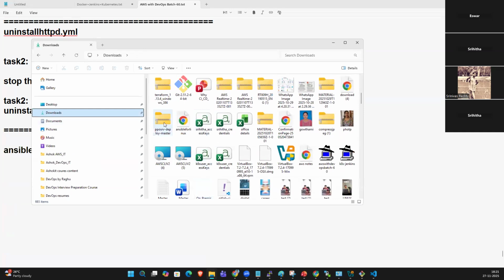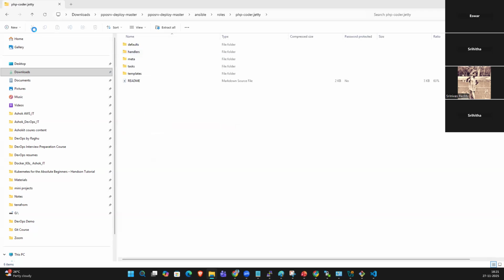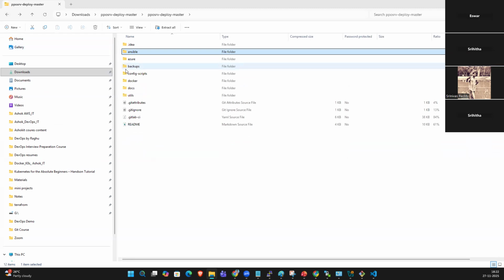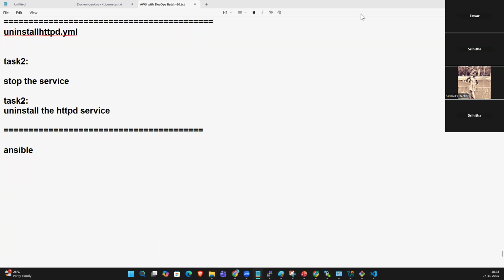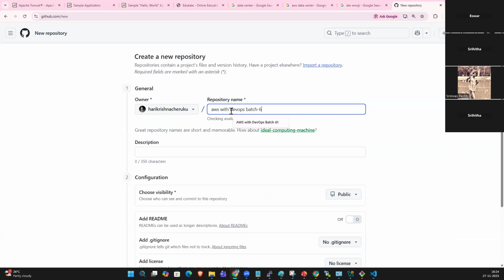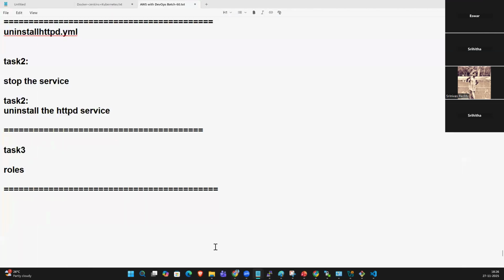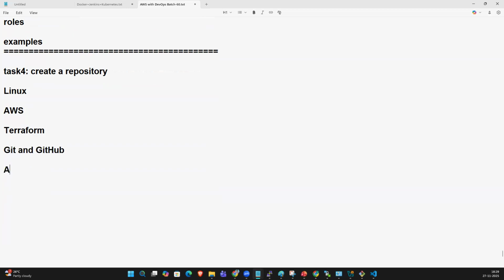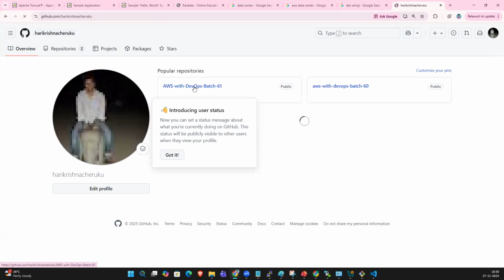Master Ansible Roles in 10 Minutes | Simplify Your Automation Like a Pro!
Ansible Roles make your automation clean, scalable, and production-ready—but many beginners struggle to understand how roles actually work.
In this video, I explain Ansible Roles from scratch, including folder structure, best practices, and how to organize your playbooks for real-time DevOps projects.
Whether you are preparing for DevOps interviews, building CI/CD pipelines, or learning Ansible for your career, this video will help you master roles quickly and effectively.